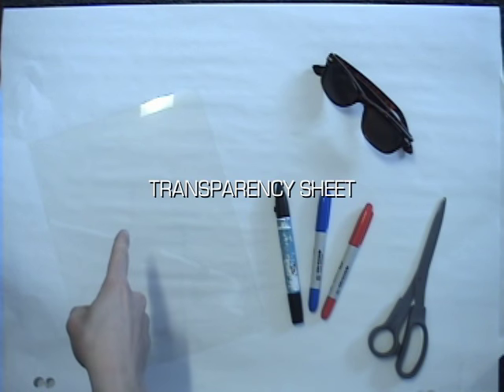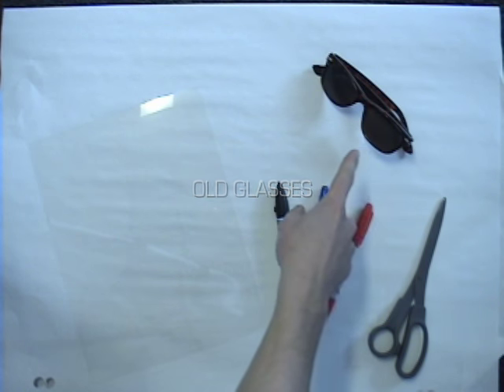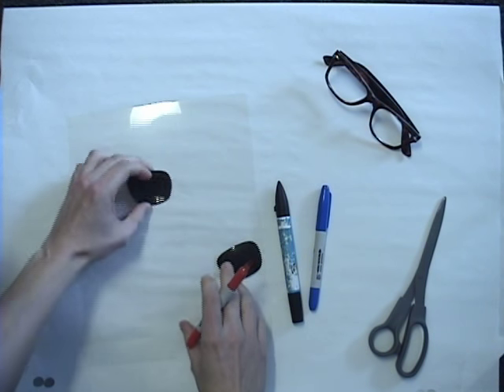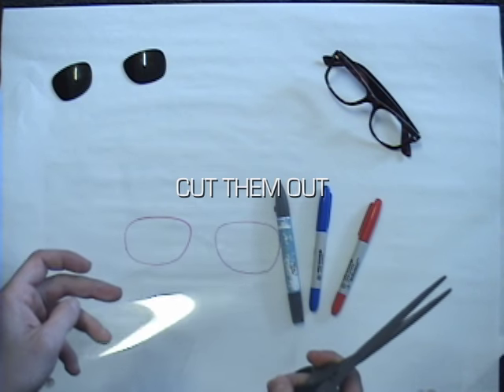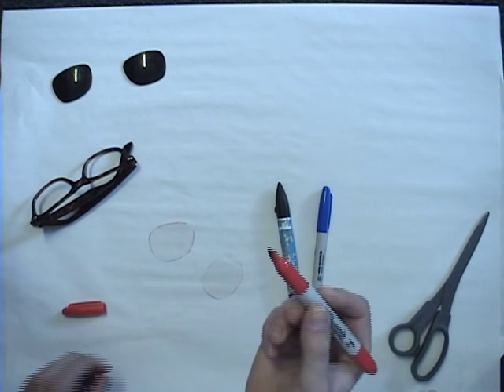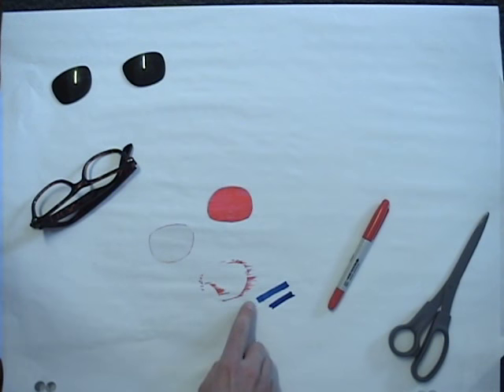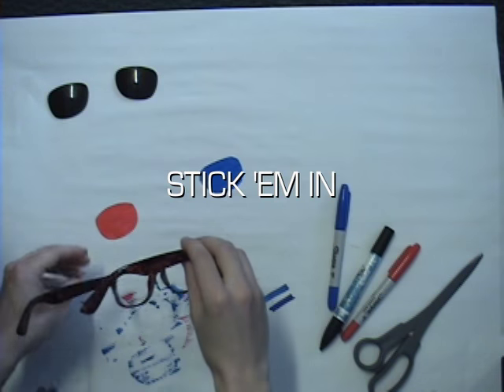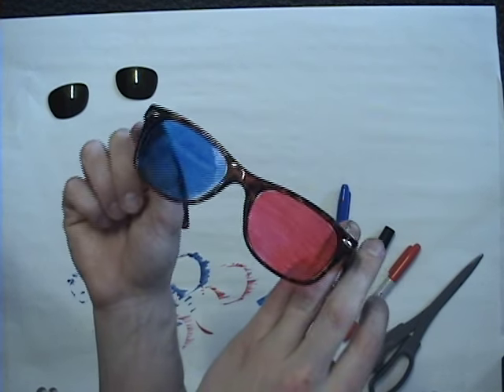How to make 3D glasses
This is how to make 3D glasses out of some older glasses and some markers.